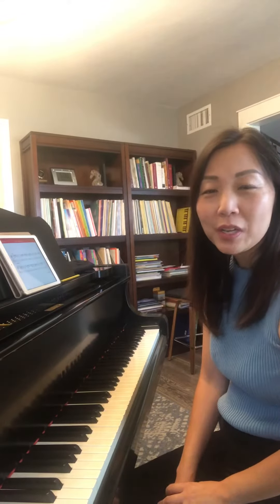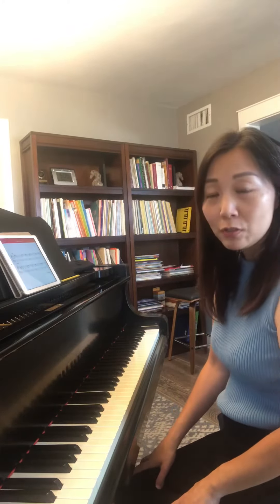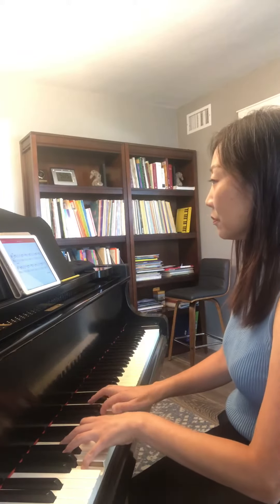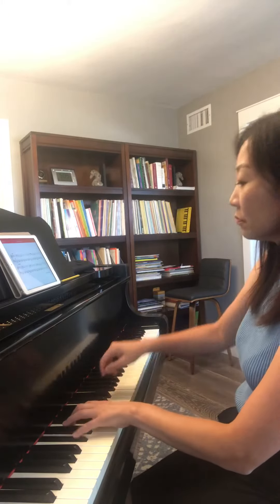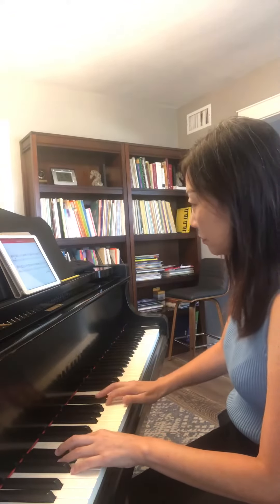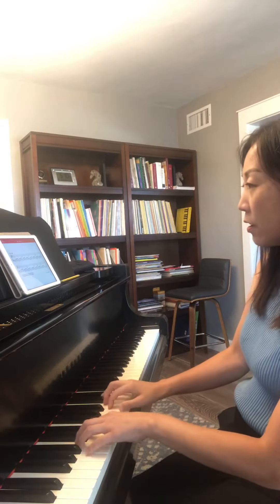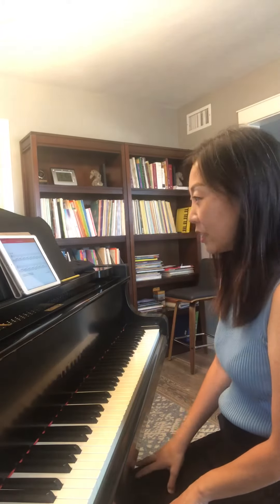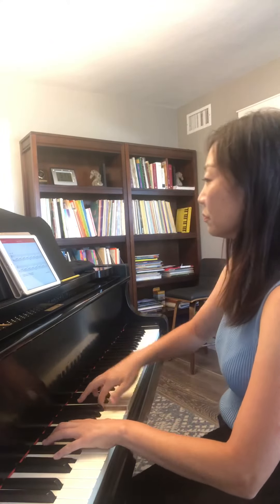Preview of NoteFit Level 5 - Some Little Gems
Preview excerpts from Note Quest App - NoteFit for Sight Reading!
Get a glimpse of a few "Little Gems" pieces by Paula Dreyer. Also, see how you can use NoteFit for easy transposing & theory based activities!

To shop these cards in PDF FORMAT, good for any device